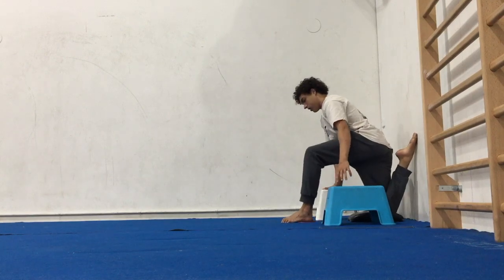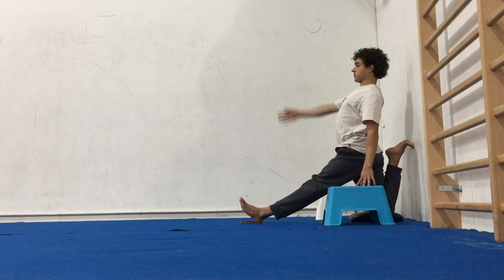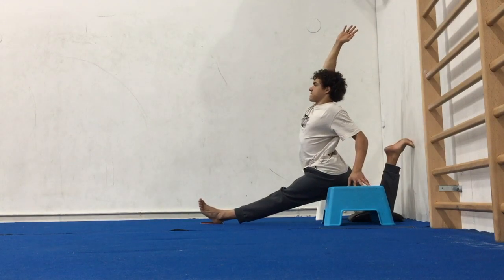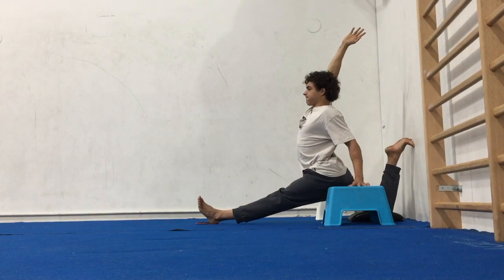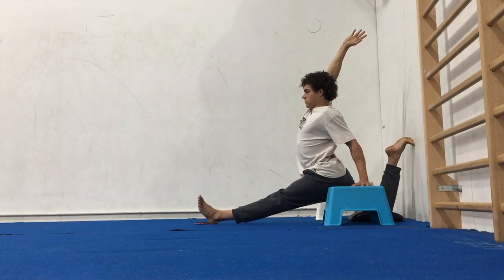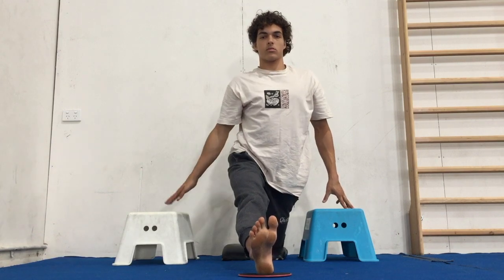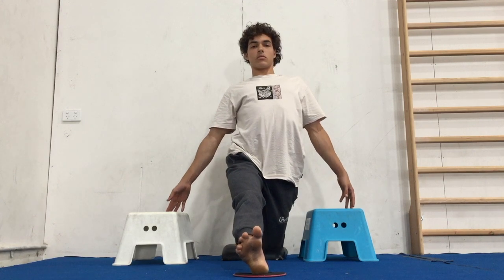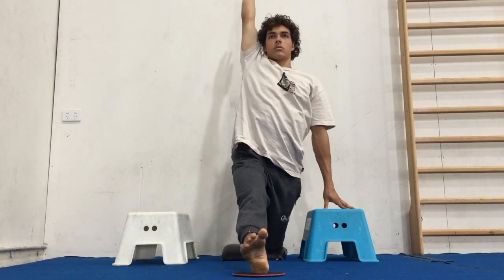Front split slides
- Place the bottom of the toes on the wall, with the knee a couple of cm’s away from the wall.
- Initiate the movement by squeezing the butt to drive the hips forwards, as you extend the arm which is the same side as the back leg up and back towards the wall.
- You’re looking for curvature in the spine, no hip hinging.
- Start to slide the front foot out, the hips must stay square and the front foot must not drift out to the side at all.
 - Keep the toes on the front foot facing up.
- You should still be driving the hips forward and bringing the arm back to the wall as you lean forwards and when you pull the front leg back.